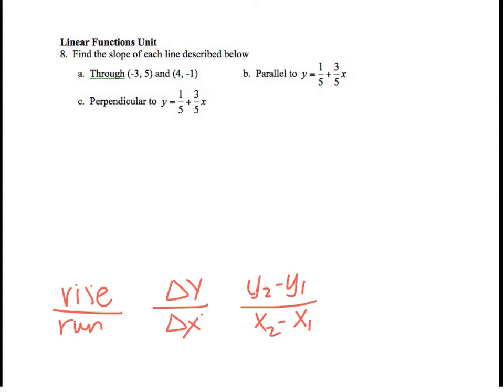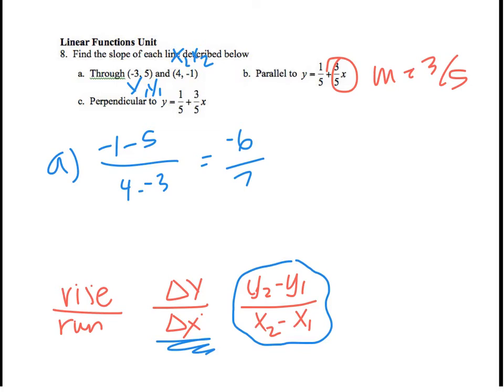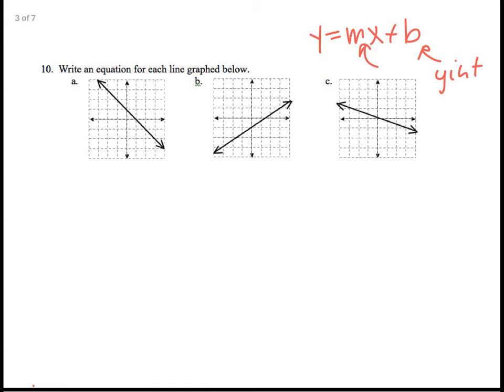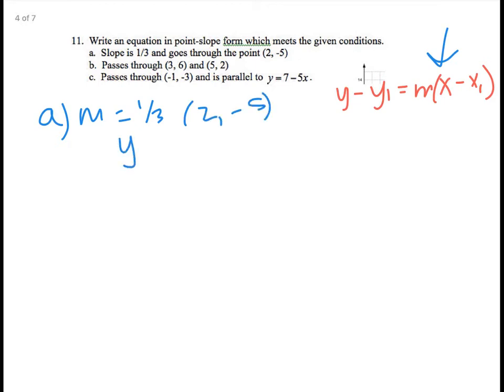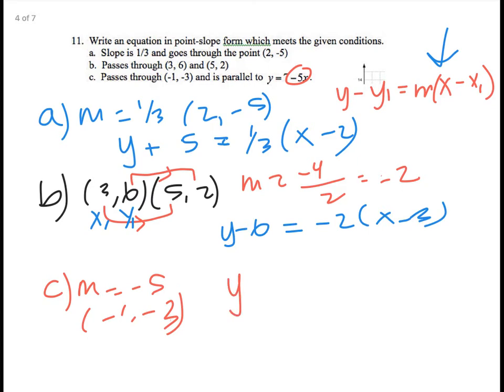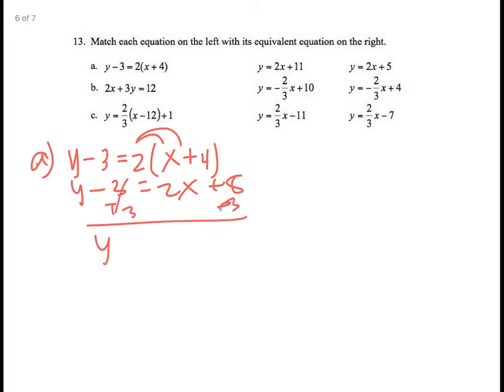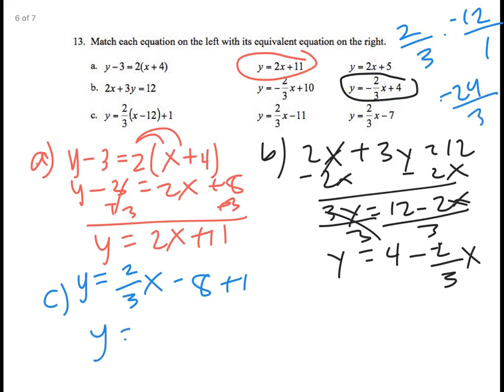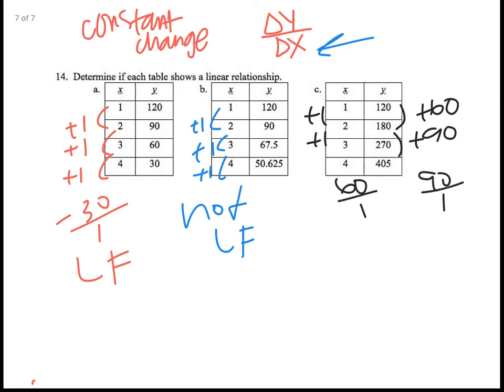Linear functions review sem 1 final